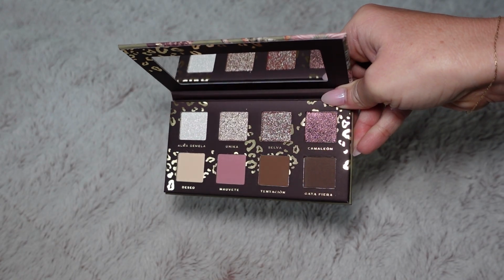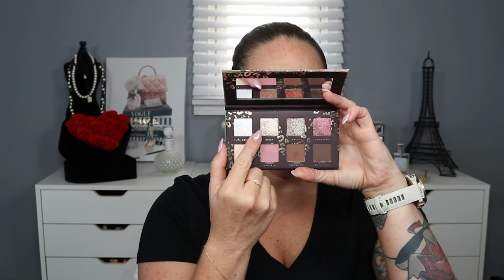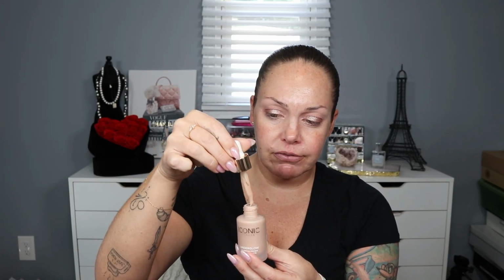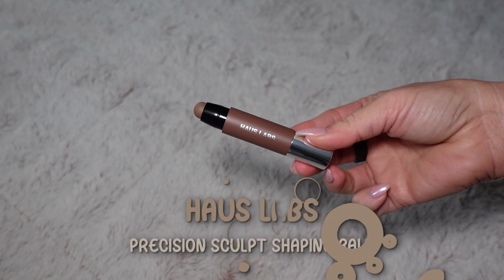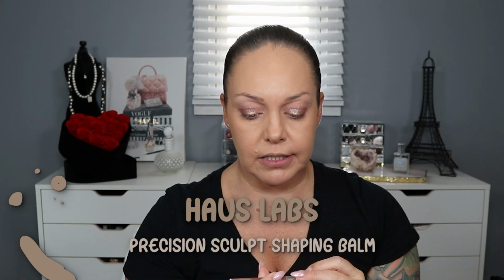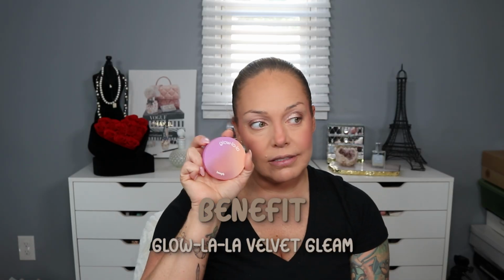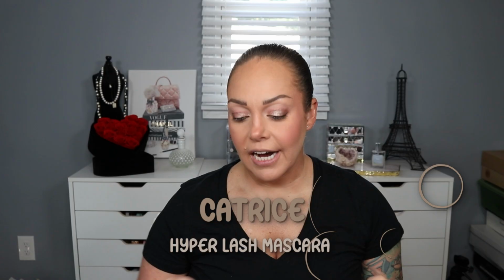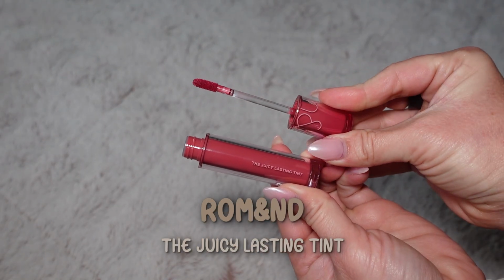Testing NEW MAKEUP RELEASES! 💄 Alamar, Benefit, Natasha Denona & More!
In today’s video, I’m testing a full face of NEW MAKEUP RELEASES! From the tropical tones of the Alamar Cosmetics Des Nudeas Exotica Palette to the flawless finish of the Benefit The Porefessional Foundation, I’m putting these new launches to the test to see what’s worth your money!

Watch as I review, swatch, and create a full look using all these new launches!

**LET’S CONNECT**